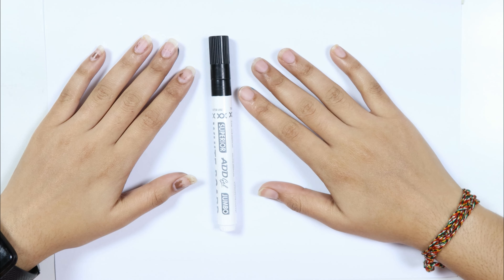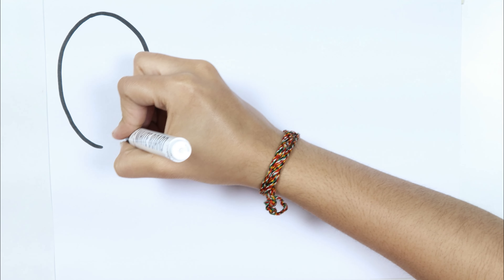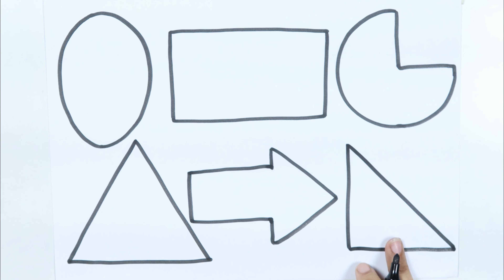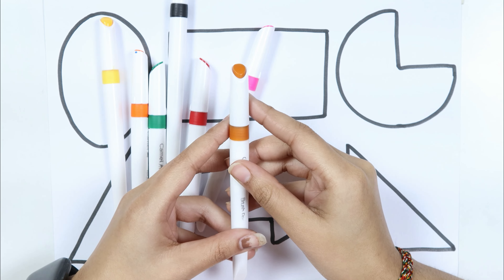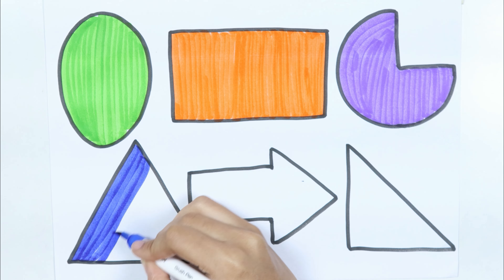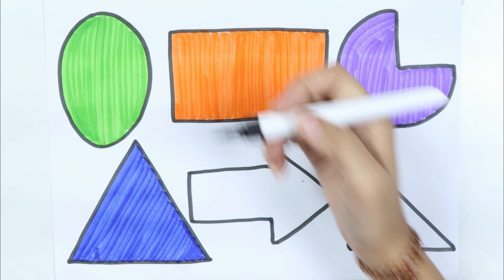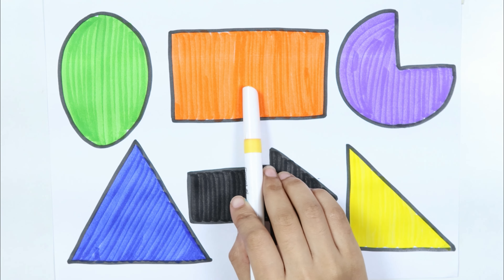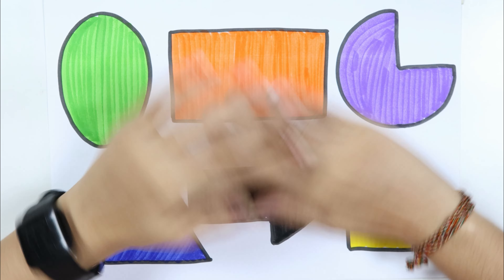Learn 2d shapes for kids, Colors name for toddlers | Educational video | Preschool Learning Video